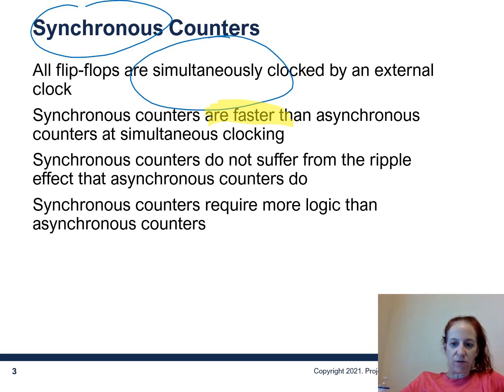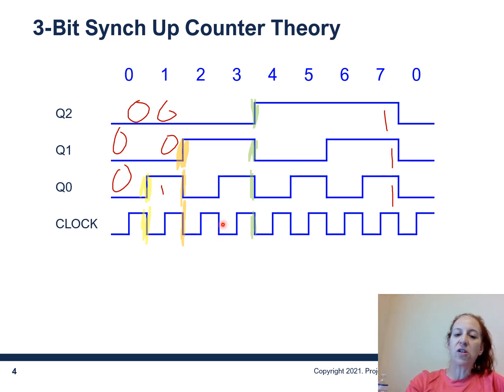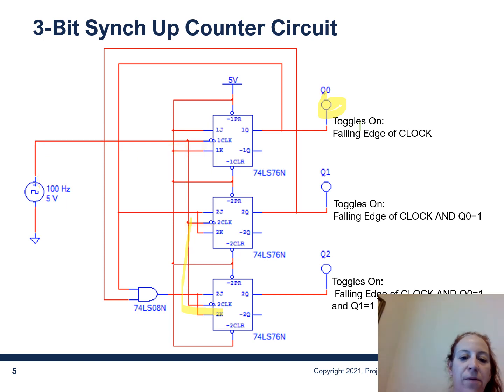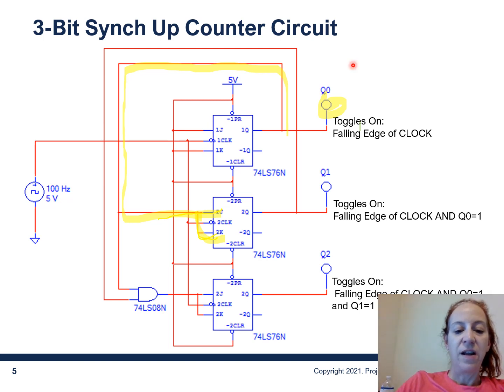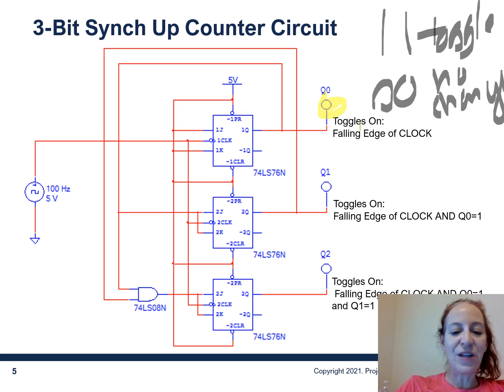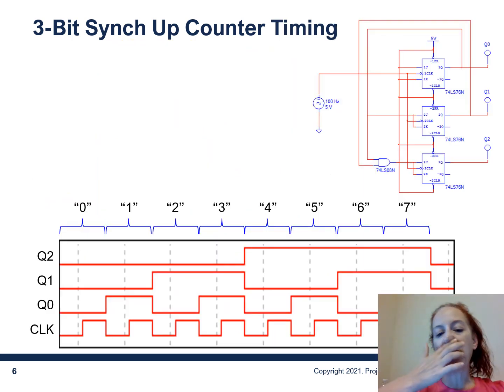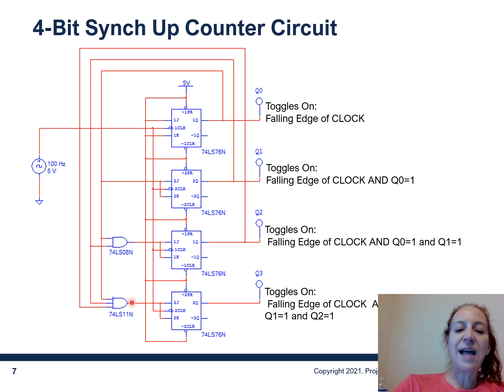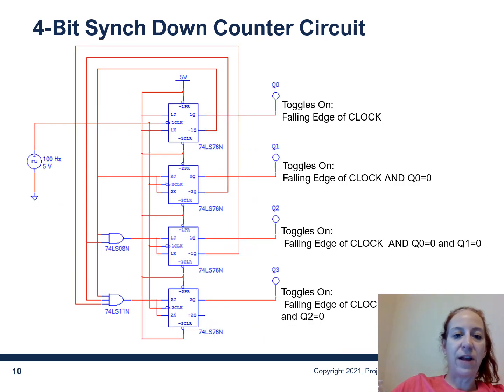Activity 3 3 1 Synchronous Counters SSI